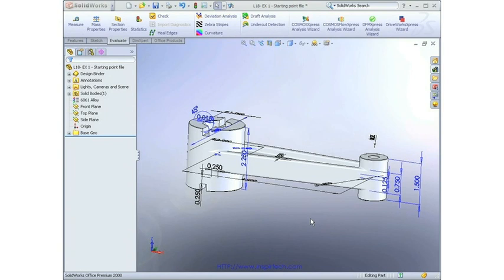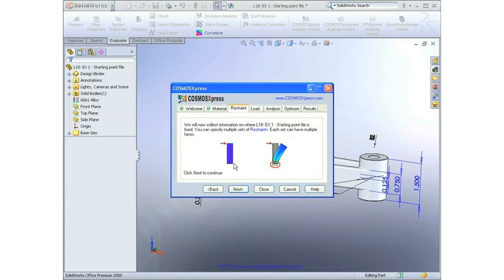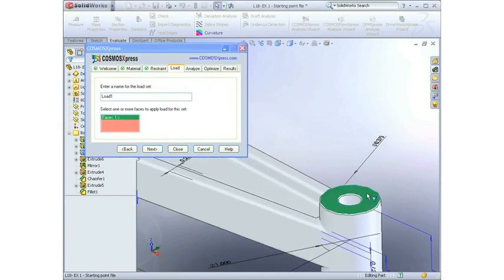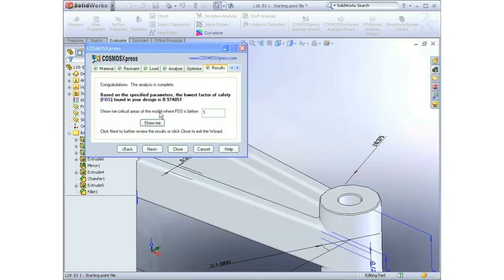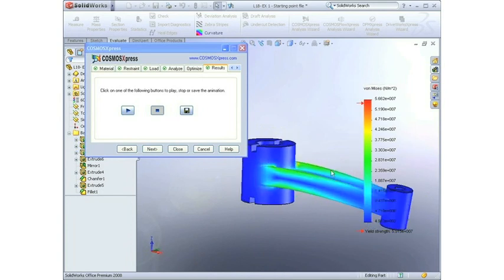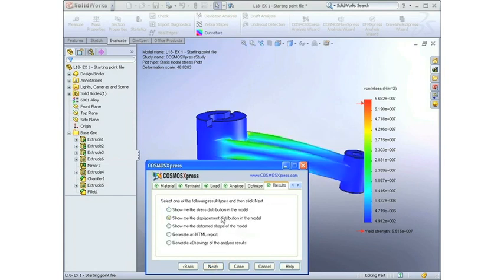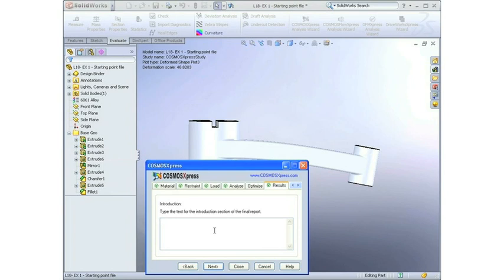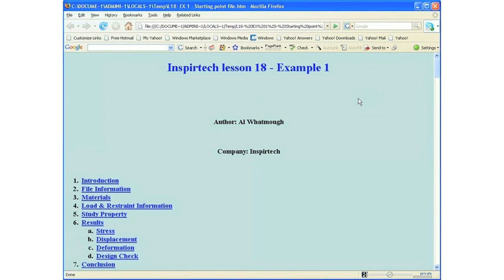Bài 137 : Ví dụ 01 (Chapter 18 - COSMOSXpress)